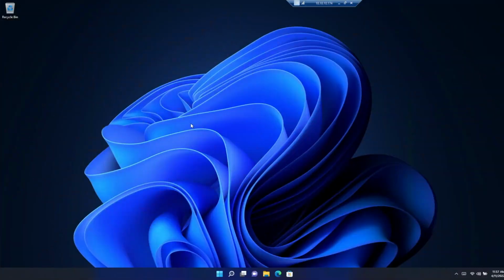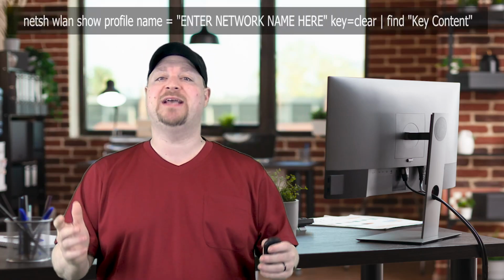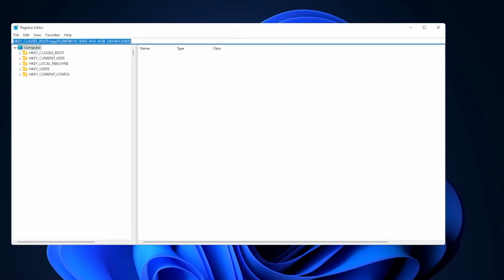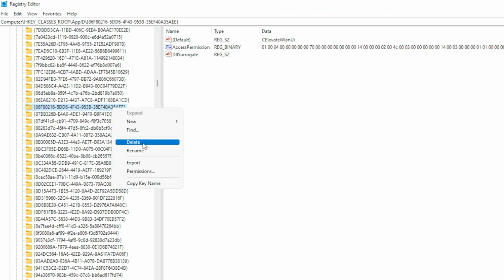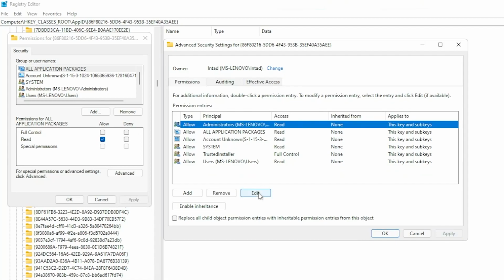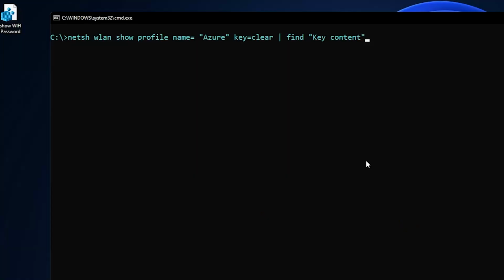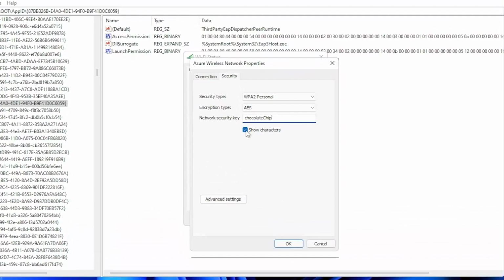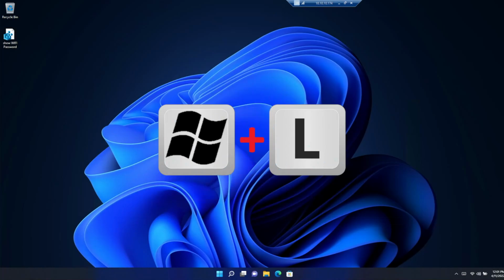Protect Your Wi-Fi...Or Else!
Kevin Stratvert showed How to Find Wi-Fi Password on Windows Computers.  This is very cool...but also a security concern if others have access to your computer, Today find out how to HIDE Wi-Fi passwords on a Windows 11 PC. This will also work on all other versions of Windows, including 7, 8, 8.1 and 10. After you HIDE your password, I'll show you how to get back and several other ways to secure your Wi-Fi

0:00 How to HIDE Wi-Fi Password on Windows Computer
4:20 Tips To Protect your Wi-Fi & Passwords
5:09 Wrap up

► Find Wifi: netsh wlan show profile name = "ENTER NETWORK NAME HERE" key=clear | find "Key Content"